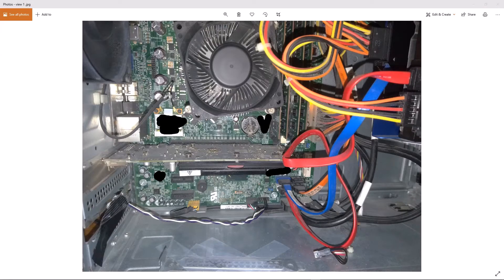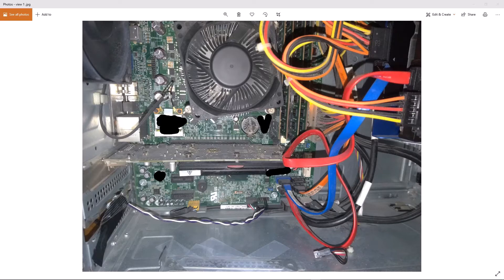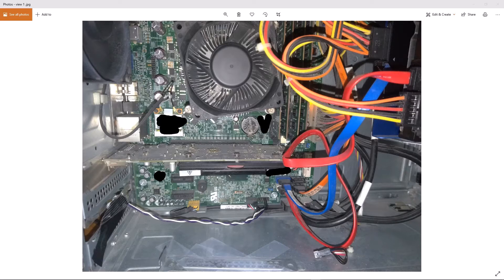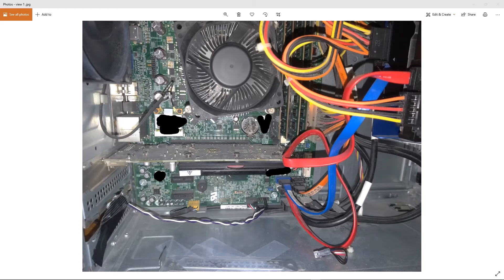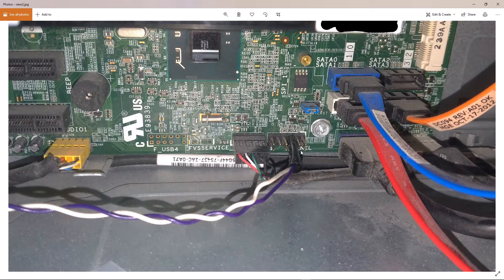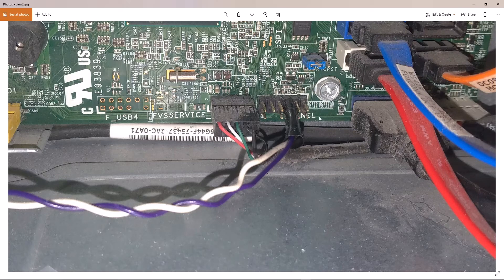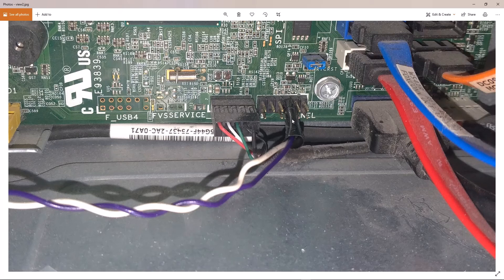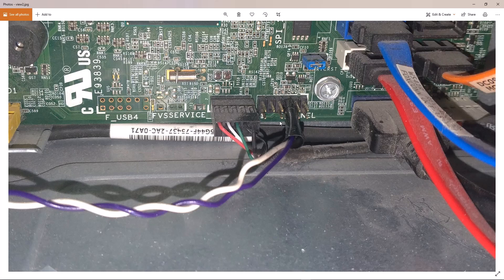⚠️ DELL XPS Broken Power Button. Desktop PC Does Not Turn-On. Applies to: XPS 8500, 8700, 8900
If you are pressing the power button on your Dell XPS 8500, 8700, or 8900 Desktop and your PC does NOT turn on or if it takes many power button press attempts then it's likely your power button is failing and needs replacement.

In this video, I describe a quick fix on how to fix your power button, without fully replacing the XPS power button module, using a simple 3rd party power button.

I am showing to which pins on the motherboard you should connect your new power button.

If the solution doesn't work, potentially you could be facing a failing Power Supply Unit (PSU), dead CMOS (CR2032) battery, or some other hardware failure.